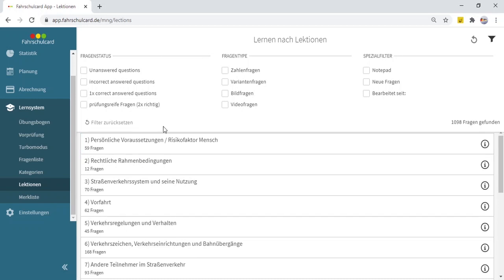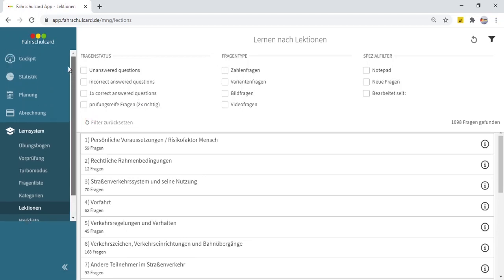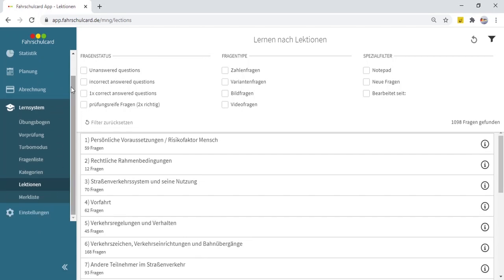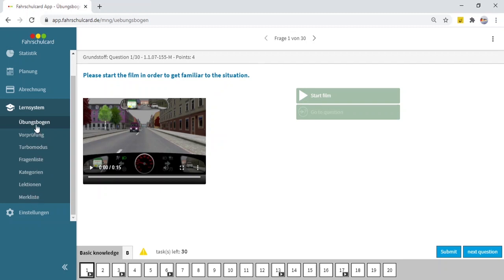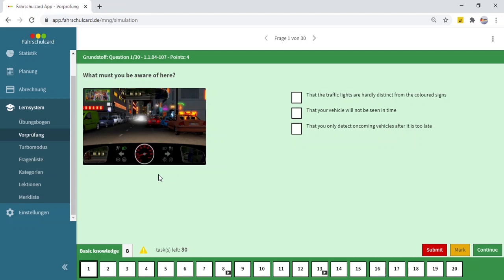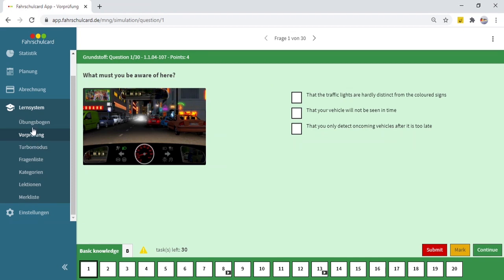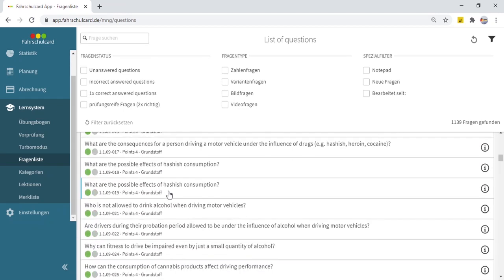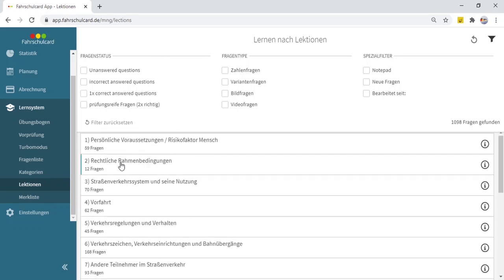German Driving License in English | App Introduction | Fahrschulcard app | Führerschein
Complete preparation of theory of German Driving License in English with official permission and support of Fahrschulcard.

How to download Fahrschul card app